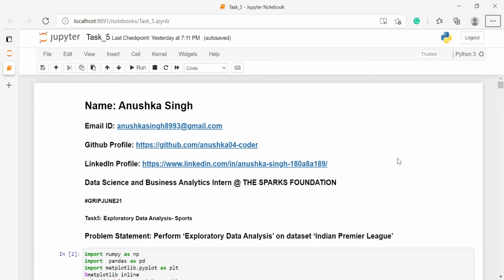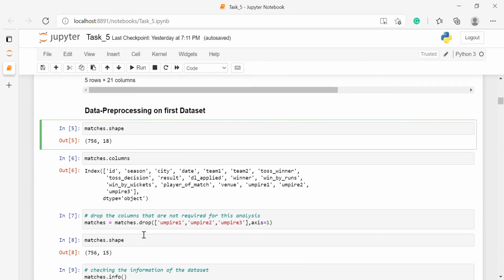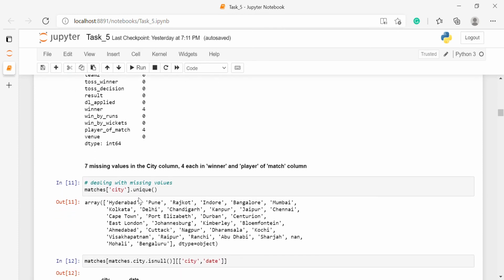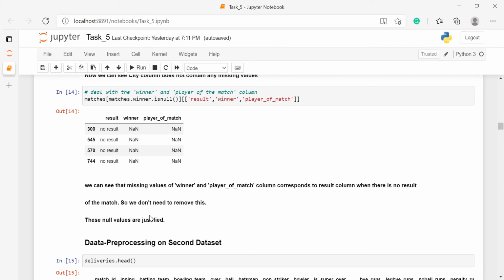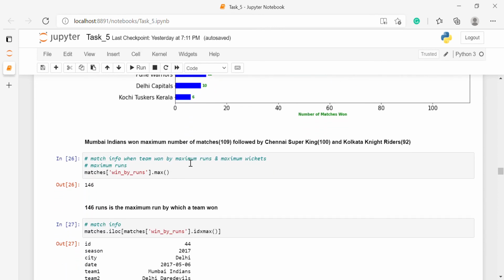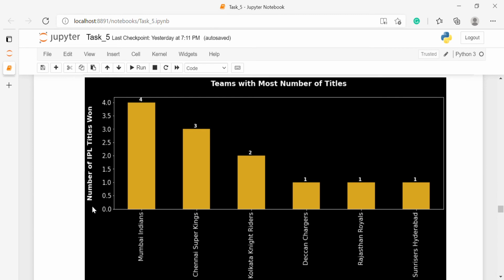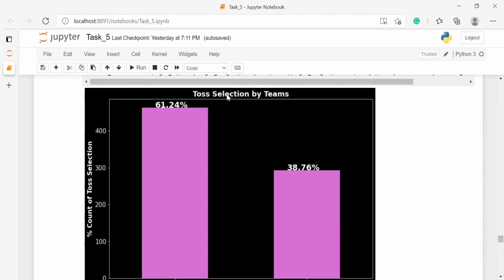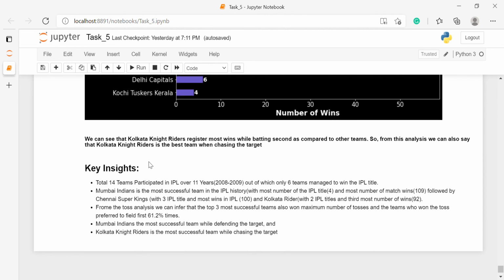Sparks Foundation||Data Science and Business Analytics Intern ||Task5